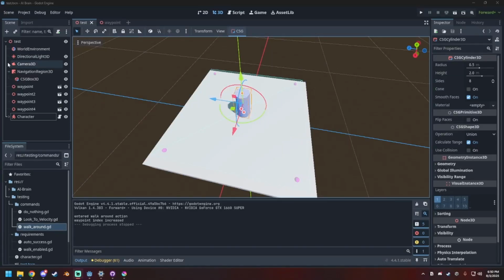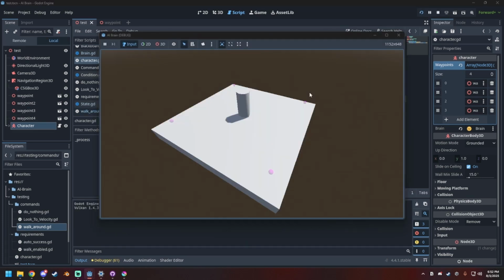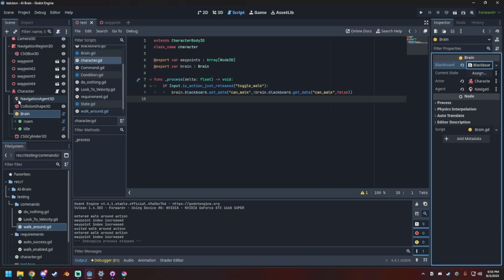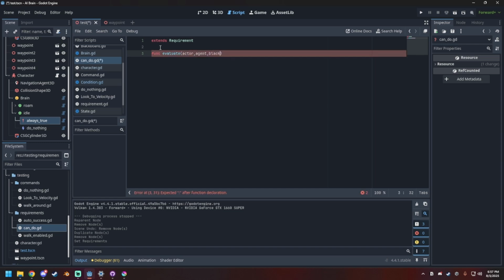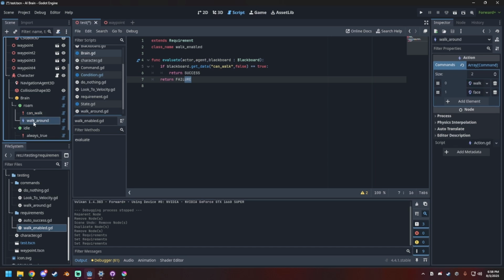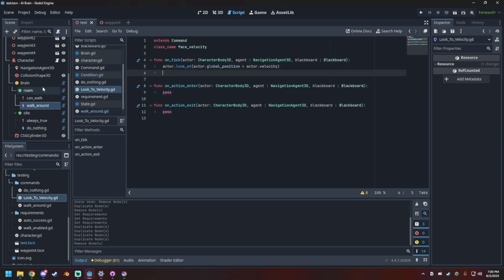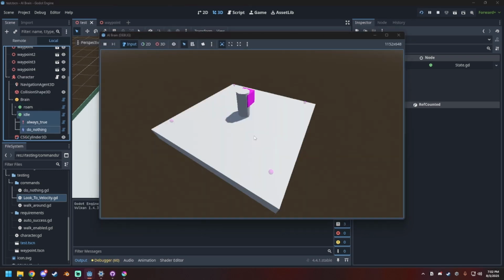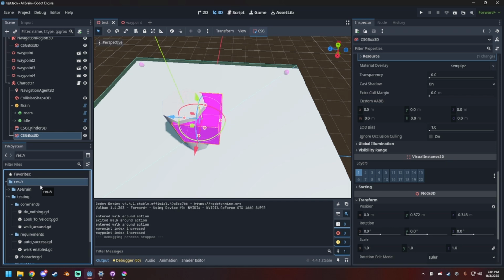I made my own Godot Behavior Tree system and you can too! (Link in description)